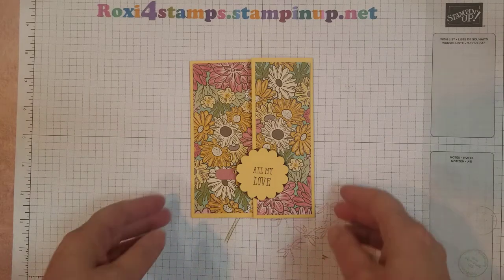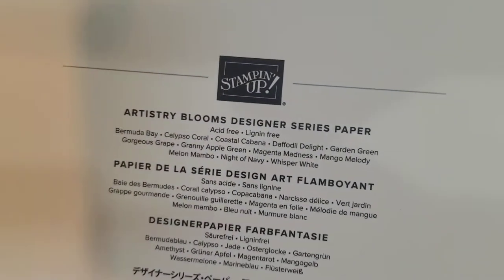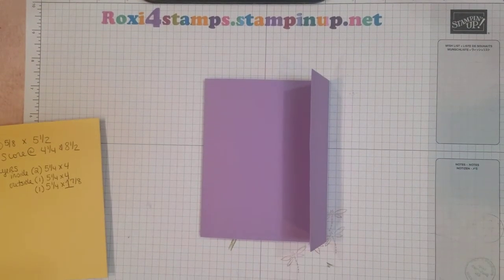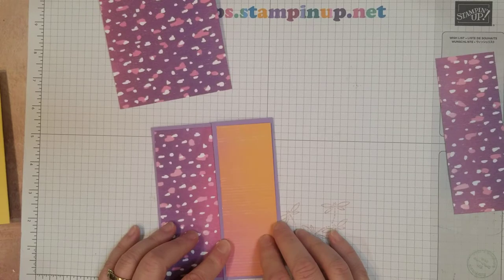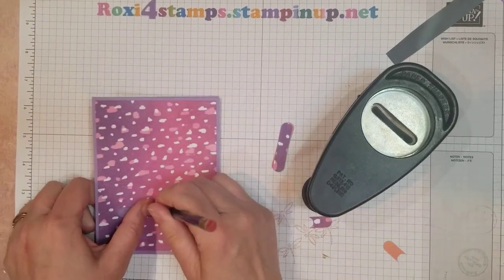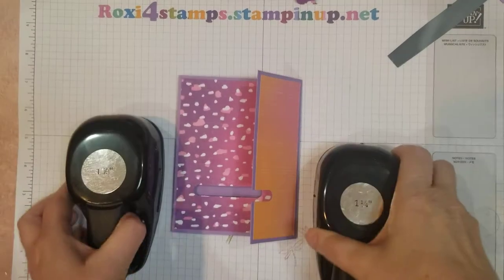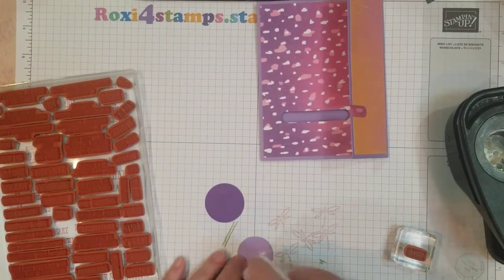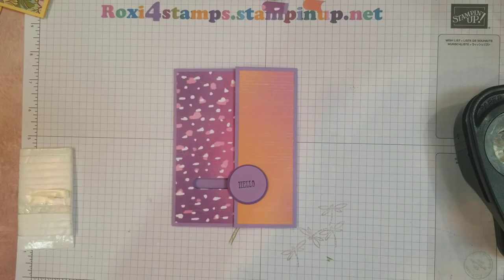Slide lock card featuring Artistry Blooms and Ornate Garden DSP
This is the most fun card to make!
Use up your stash of DSP in this unique slide fold card.
quick and easy to make , using a 10 5/8 x 5 1/2 card base.
Score at 4 1/4 and 8 1/2